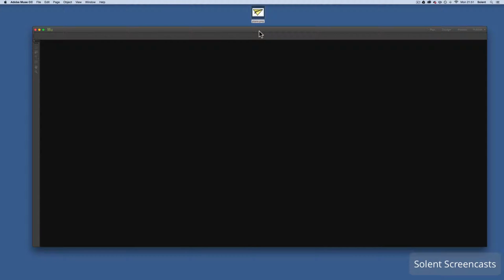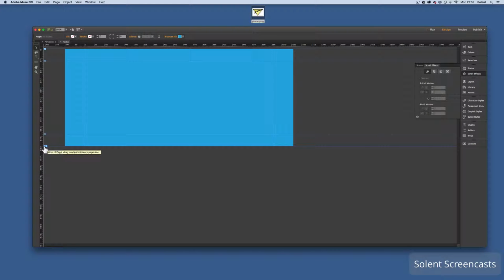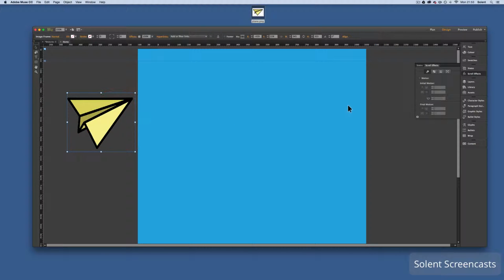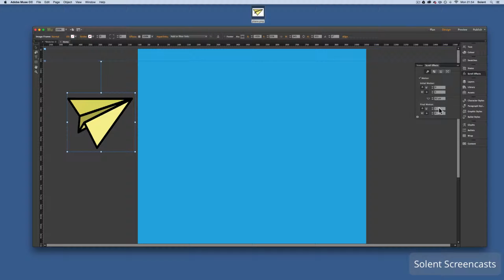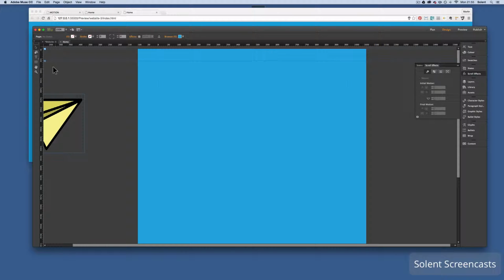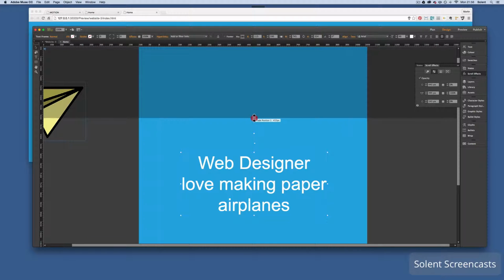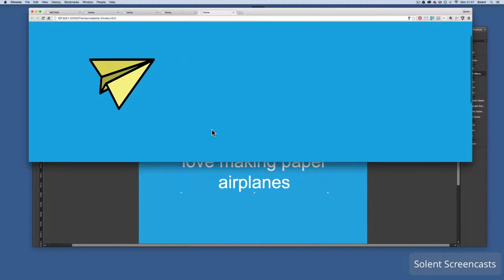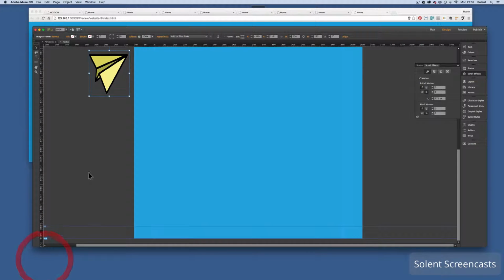Adobe Muse Parallax Motion - 3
Adobe Muse Parallax Motion when user scrolls a page